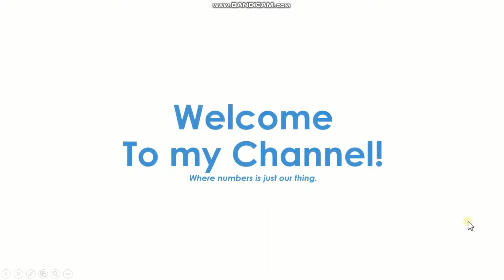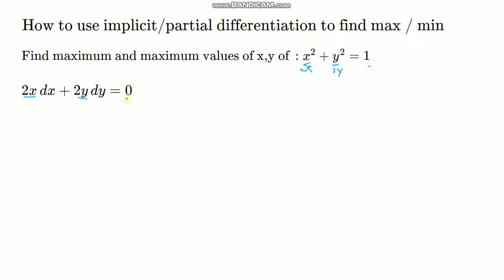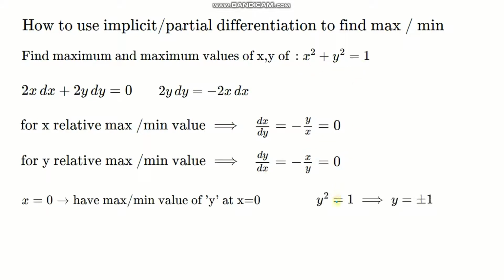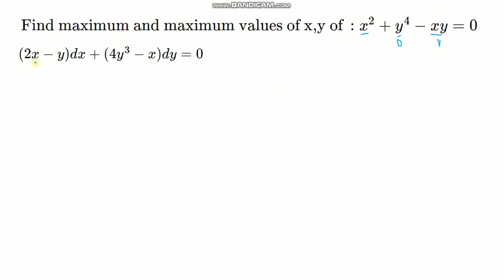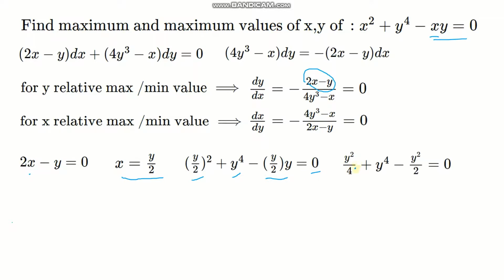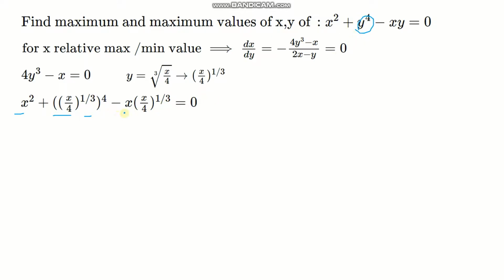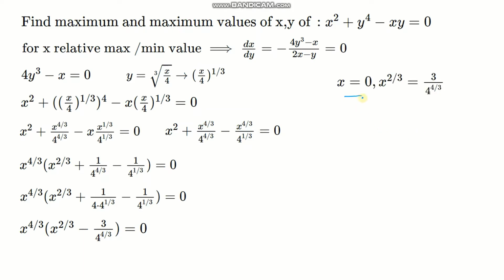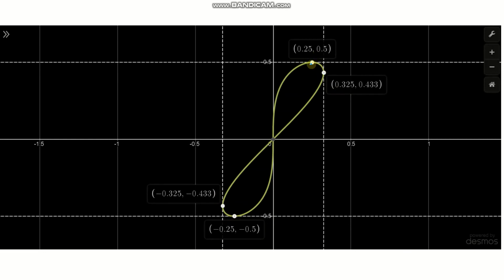How to use Implicit or Partial Differentiation to find max / min value of multi-variable functions.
Calculus technique you might need. Maximum and minimum of multi-variable functions.
Some mistake with my English, Hope you still able to follow and enjoy it!